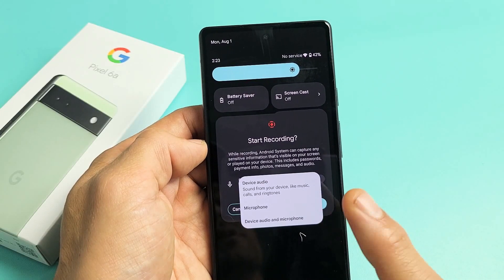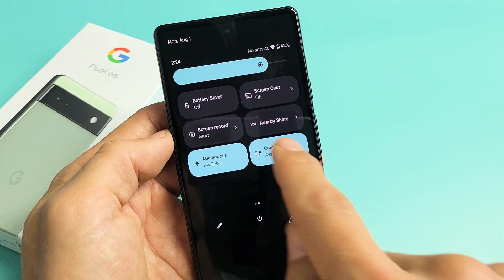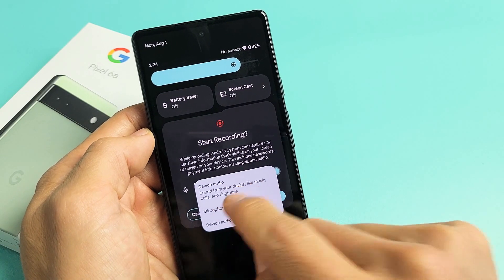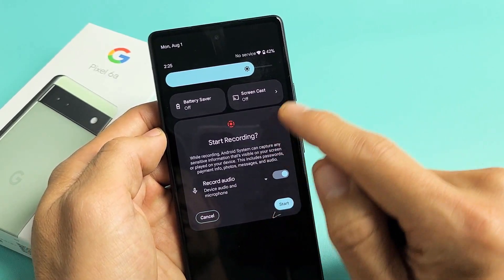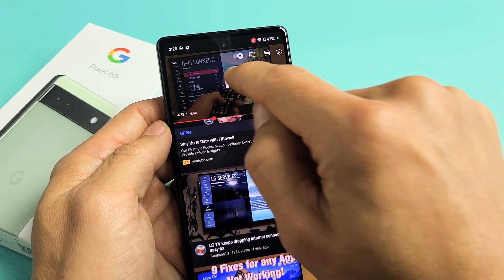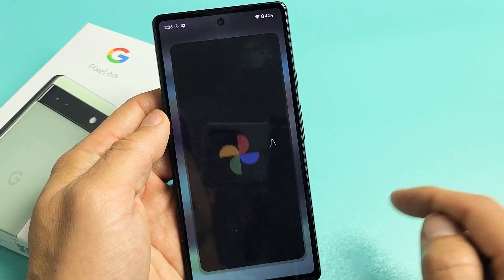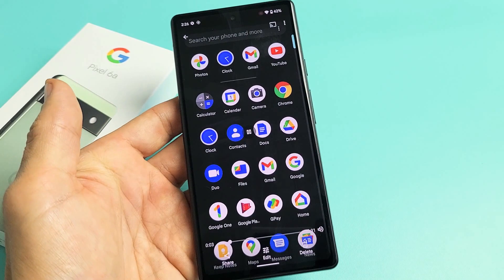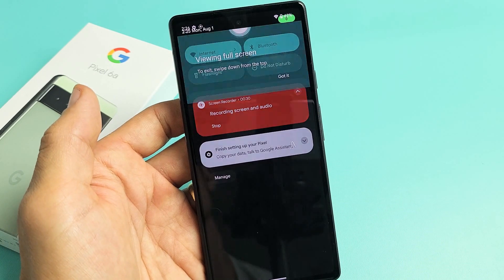Pixel 6a/7a: How to Use Screen Record + Tips & Examples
I show you how to use the built in screen recording feature on the Google Pixel 6a (same for 7a) smartphone. I give you tips, examples, mic, device audio, etc. With this screen recorder you will be able to make tutorials, gaming, etc. Hope this helps.

Google Pixel 6a - 5G Android Phone - Unlocked Smartphone with 12 Megapixel Camera and 24-Hour Battery